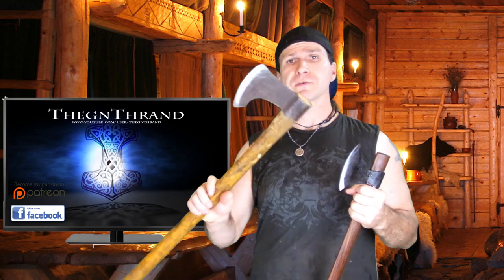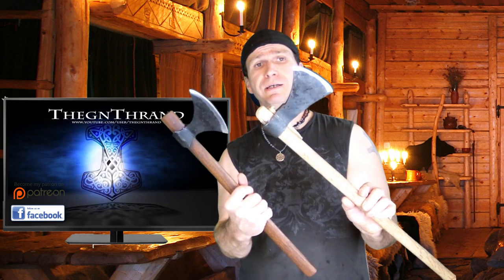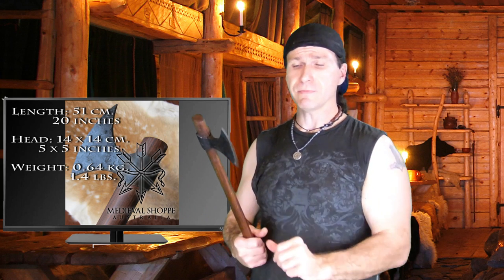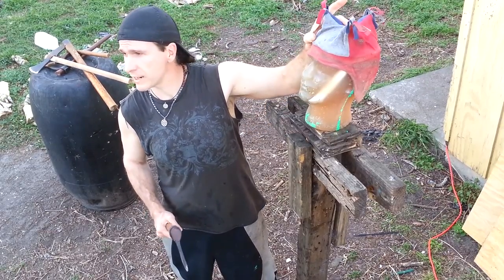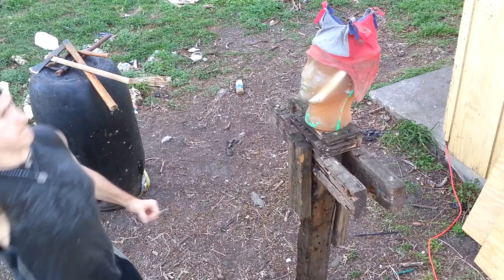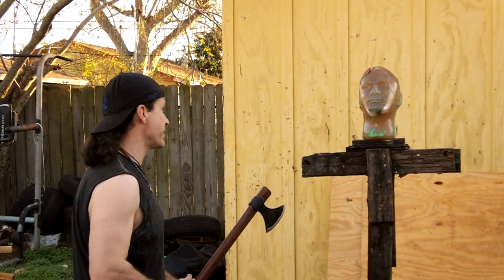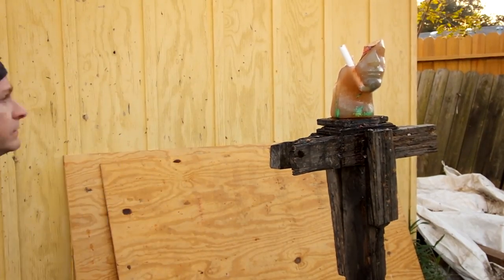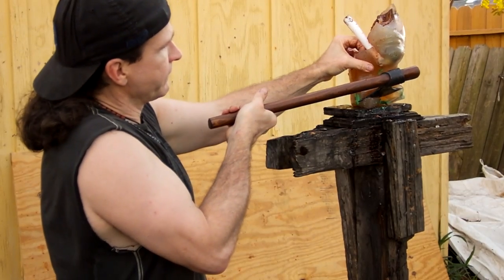Viking Axe Tests on Analog Ballistic Gel Head!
Thrand and Eldgrim test Medieval Shoppes Viking Axe  in honor of the new season 4 of Vikings on History Channel airing tonight! Thrand test it on an analog ballistic gel head and stacked wet phone books to see how devastating this historical counter part to Ragnar's axe off the program would be! So sit back grab an ale or mead watch the carnage then the program Vikings or Vice versa :D